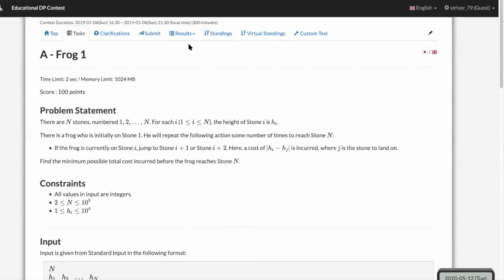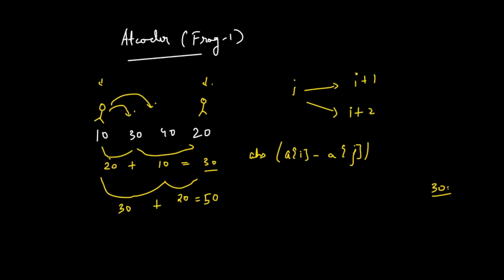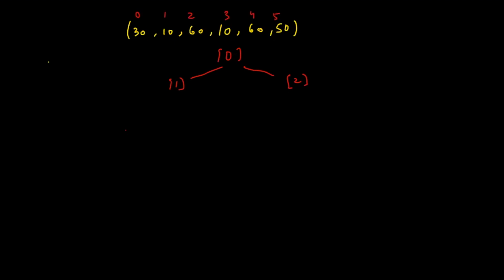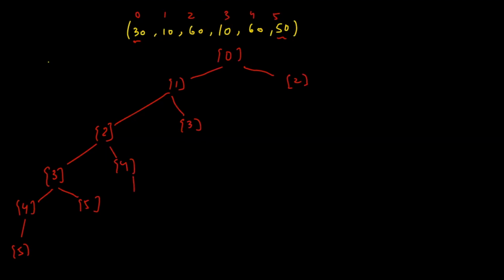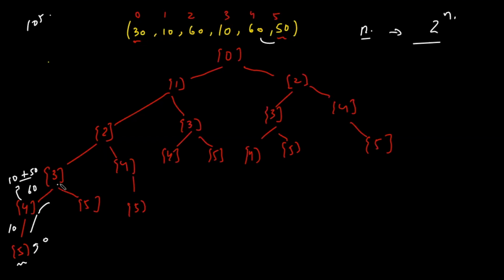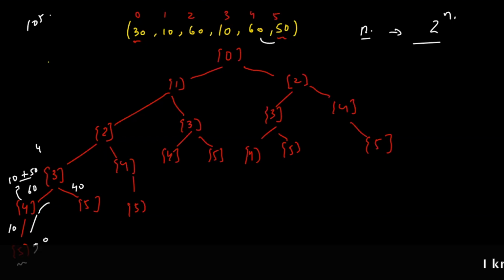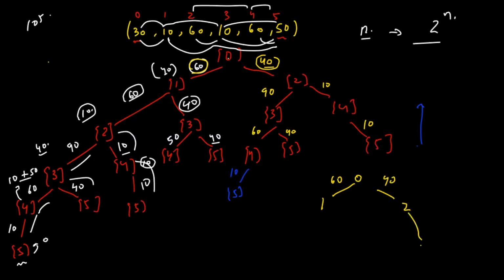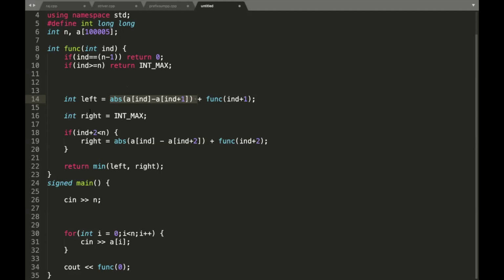AtCoder Educational DP Contest | Problem A | Remove the fear of Dynamic Programming